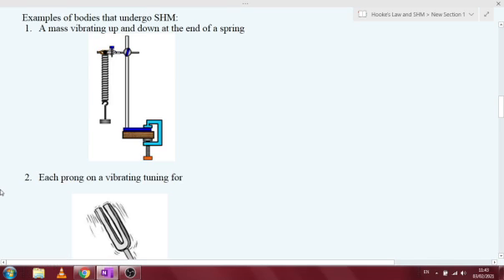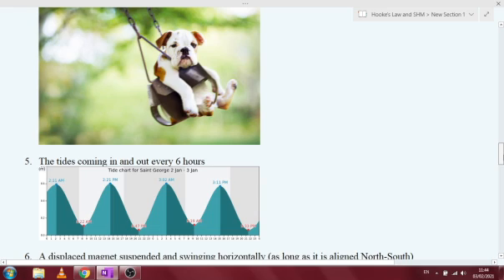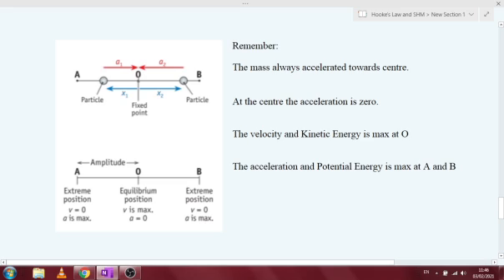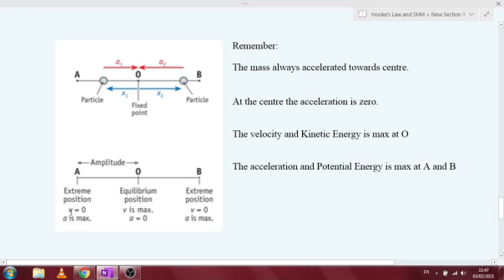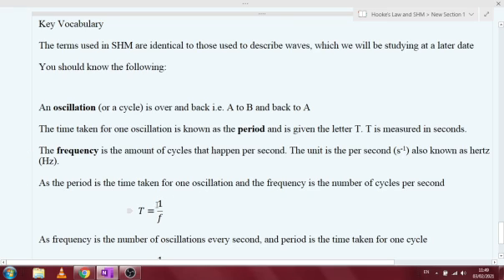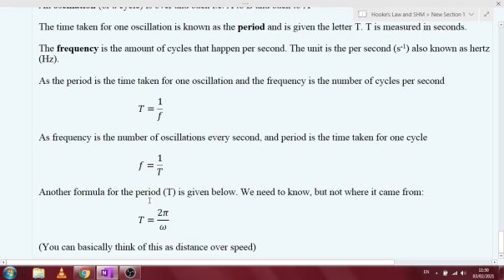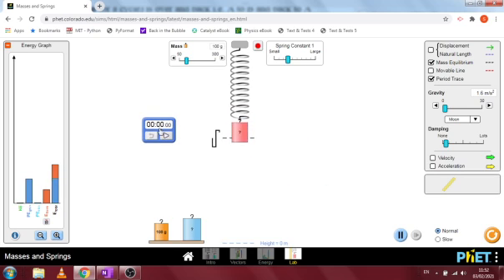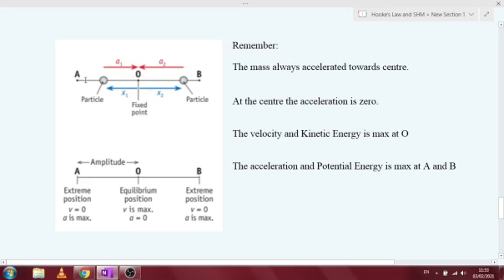SHM (4) - Oscillations, Period and Frequency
This video continues our look at SHM, revises acceleration, velocity and energy in SHM and introduces the key terms that we use to describe SHM. It also gives the formulas needed to calculate T and f.

Leaving Cert Physics - SHM - Higher Level